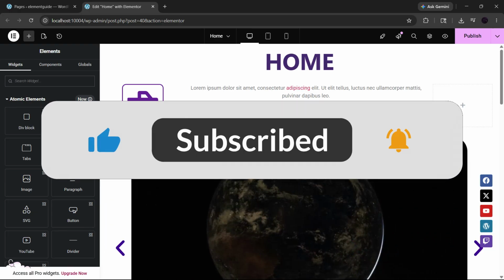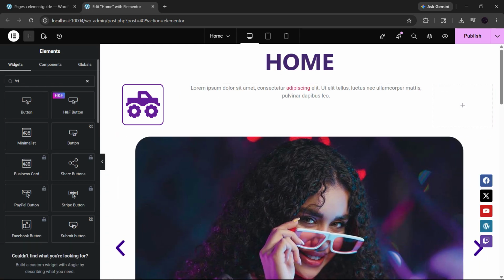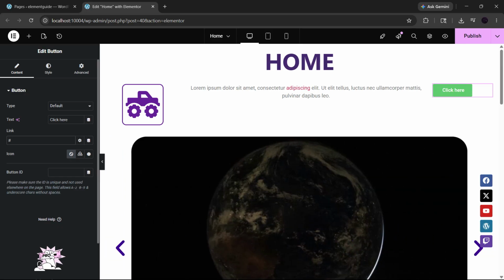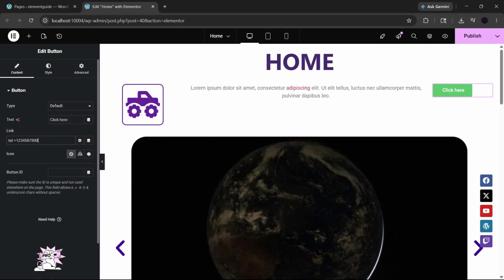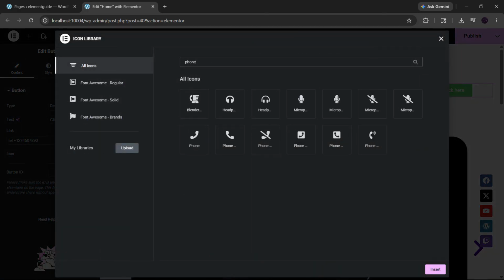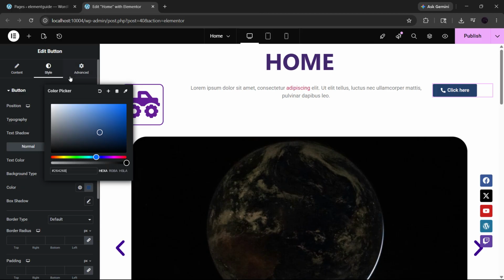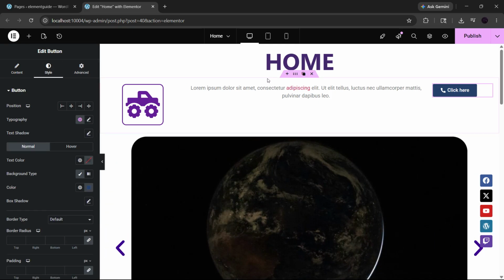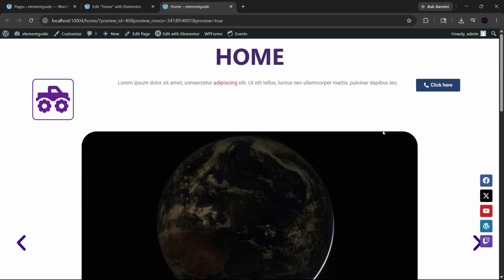How To Add A Click To Call In Elementor (Easy Guide)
Learn how to add a click to call button in Elementor using the tel: link format. This tutorial shows you how to create a clickable phone link with buttons, icons, or text so mobile users can call instantly.

🕚Timestamps:
0:00 Intro
0:18 Add Your Element
0:55 Add The Call Link
1:30 Add An Icon Optional
1:58 Style The Button
2:30 Publish And Test

✍️What You'll Learn In This Video:
• How To Add A Click To Call Button In Elementor
• How To Use The Tel Link Format For Phone Numbers
• How To Add A Phone Icon To Your Button
• How To Style A Call Button In Elementor
• How To Publish A Click To Call Element Properly

💡Pro Tips:
• Use tel:+YourNumber With No Spaces For Best Results
• Place The Call Button Near The Top Of The Page For Higher Conversions
• Choose A High-Contrast Color So The Button Stands Out
• Test The Link On A Mobile Device After Publishing
• Use A Phone Icon To Make The Action Instantly Clear